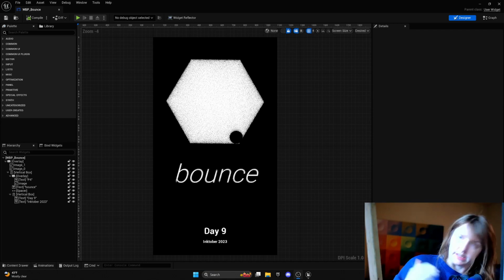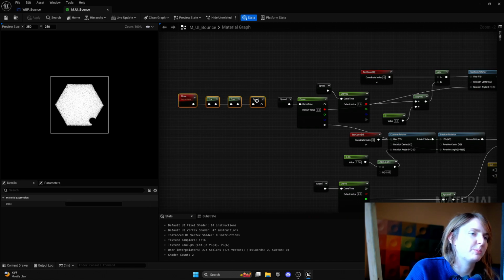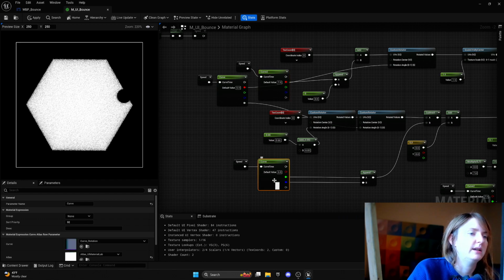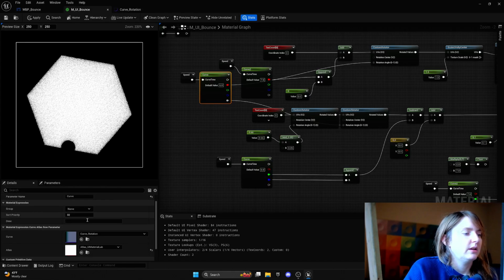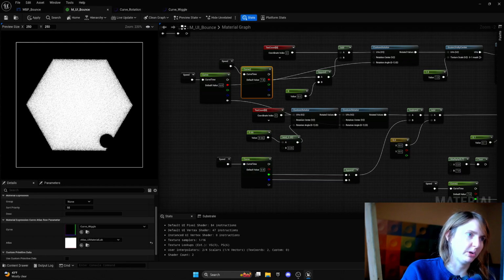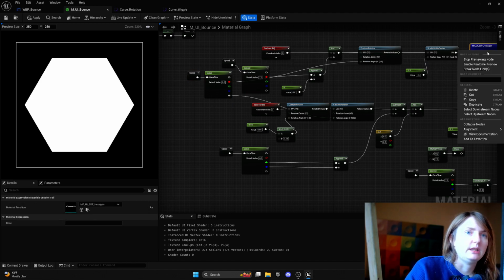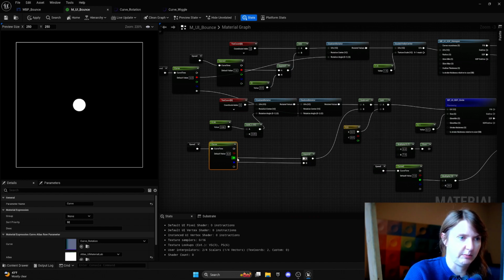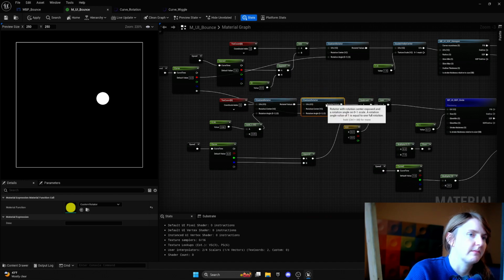Inktober 2023 - Day 9 Bounce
I believe I've done bounce before in a previous inktober and it's been fun to revisit it in a new medium with different ideas.